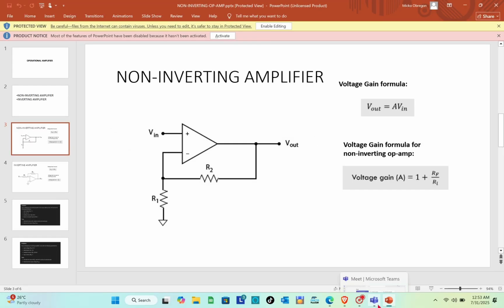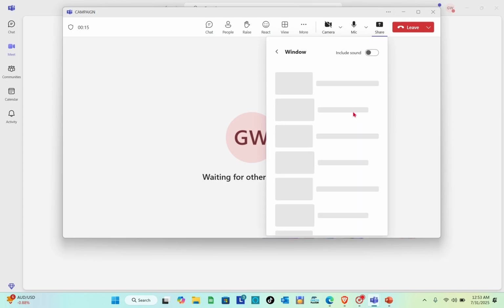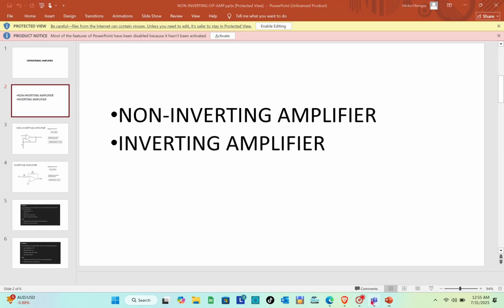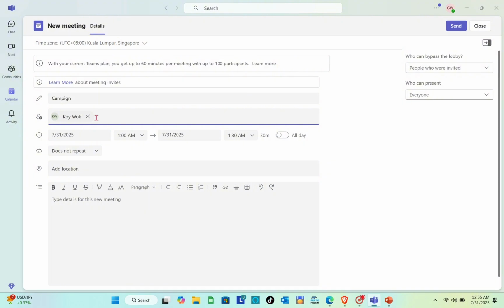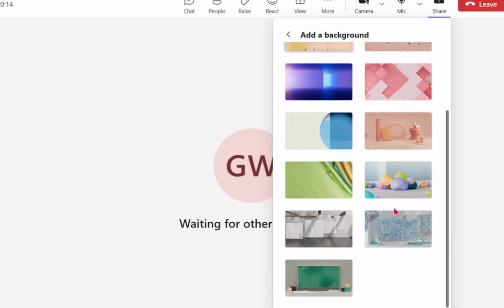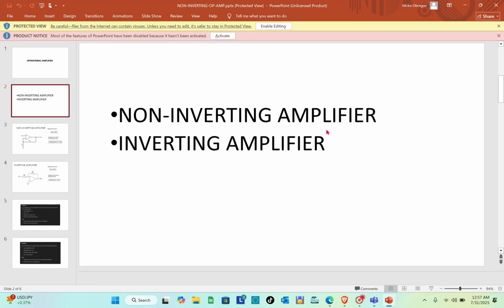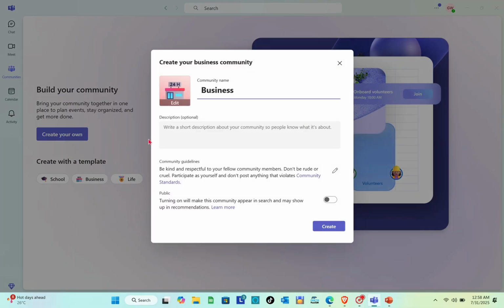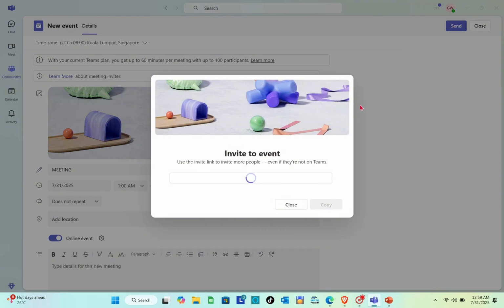How to Use Microsoft Teams for Presentations || Present PowerPoint in Teams Like a Pro!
Learn how to present PowerPoint presentations like a pro using **microsoft teams**. This tutorial covers how to **share screen** and use **powerpoint in teams** for effective **online meetings**. Master **microsoft powerpoint** for seamless presentations.